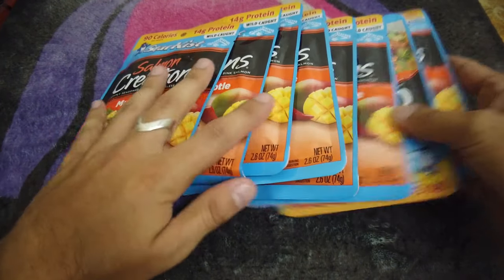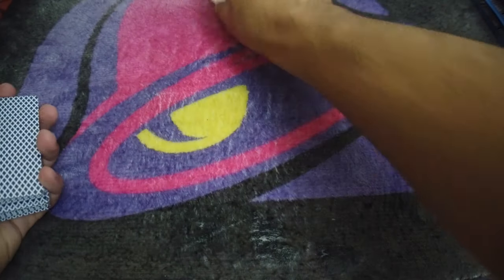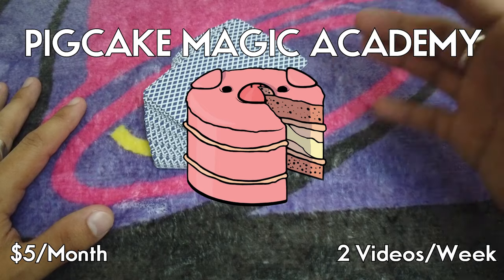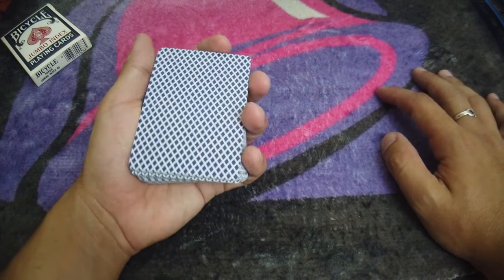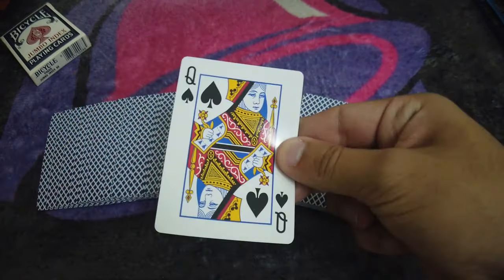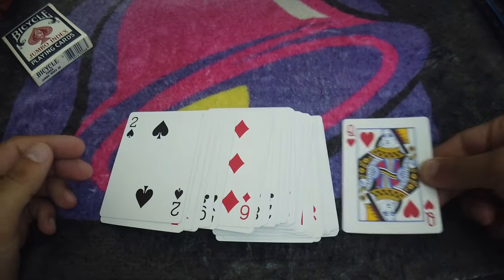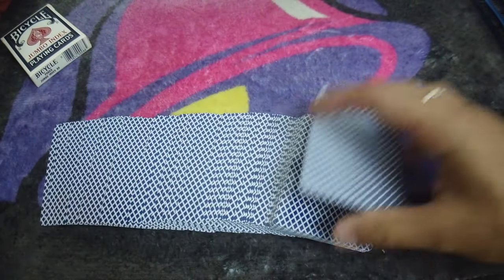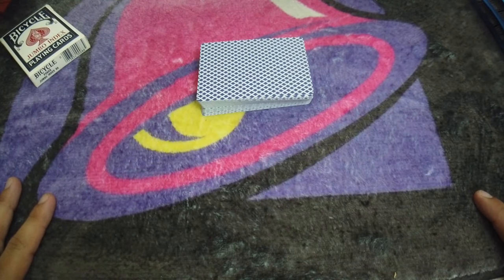Card Trick Tutorial - Spread Color Change